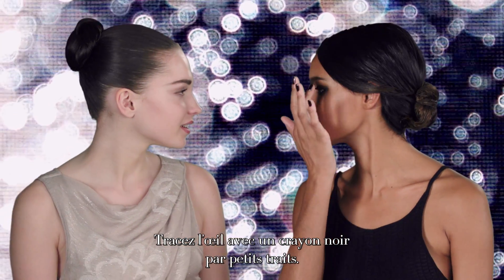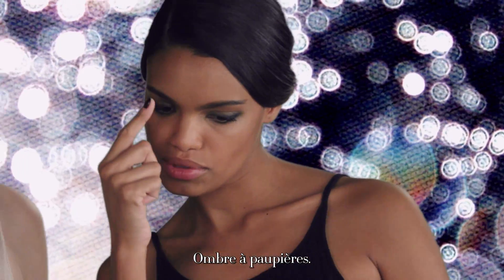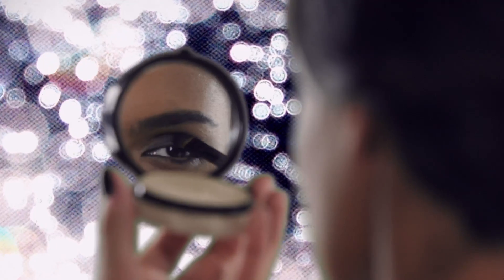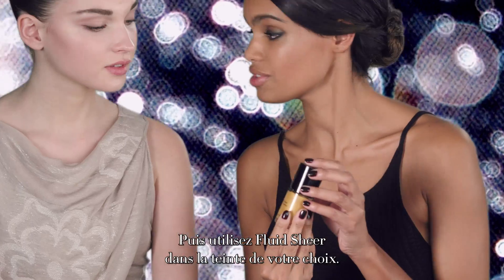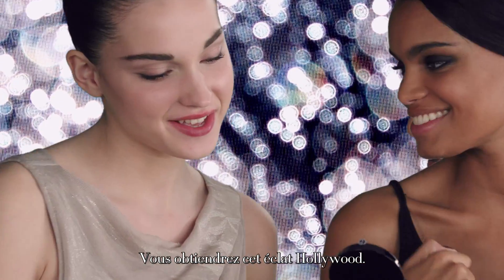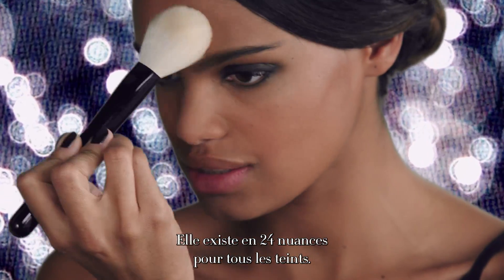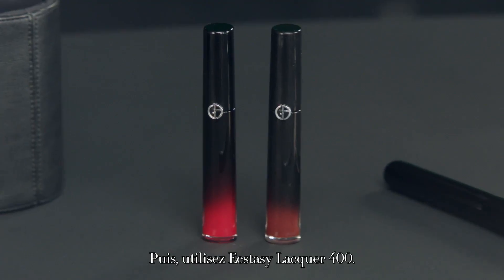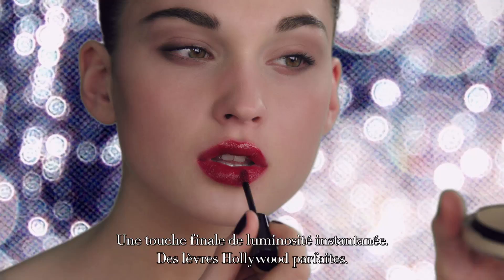#15 HOLLYWOOD étalonnée LIGHT_FR